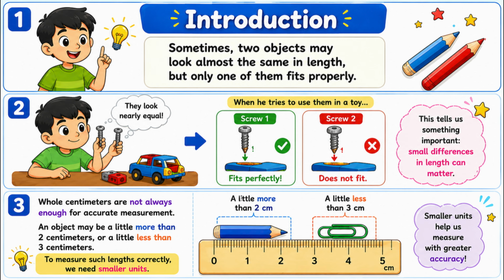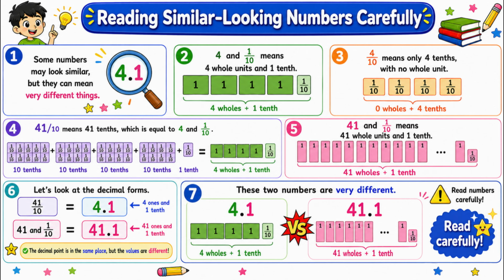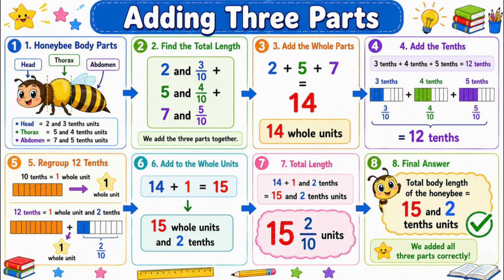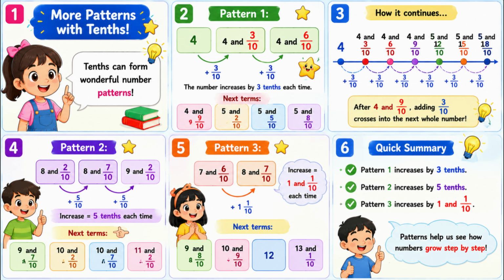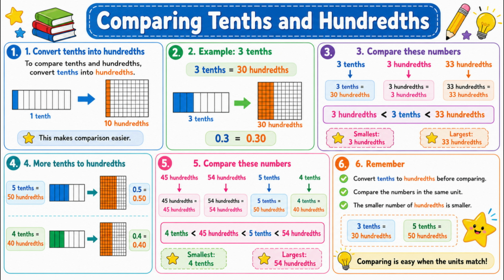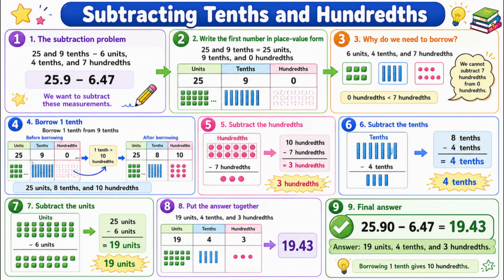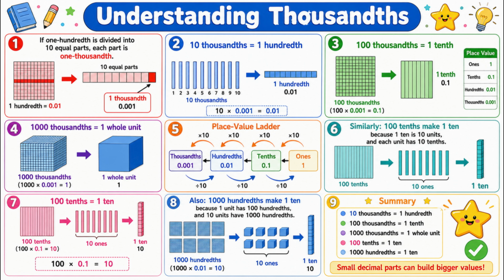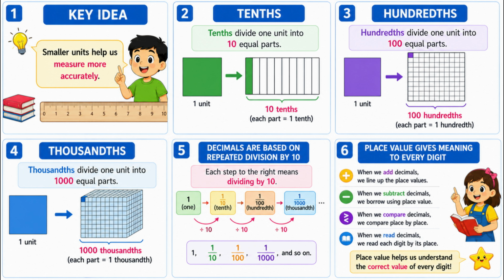Class 7 Mathematics. Chapter 3: A Peek Beyond the Point , Part 1.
Chapter 3: A Peek Beyond the Point | Class 7 Maths

Welcome to this complete explanation of Chapter 3 – A Peek Beyond the Point from Class 7 Mathematics! In this video, we explore the exciting world of decimals, tenths, hundredths, place value, measurements, and decimal operations in a simple and engaging way. ✨

📚 In this chapter, you will learn:
✔️ Why smaller units are needed for accurate measurement
✔️ Tenths and hundredths explained clearly
✔️ Decimal place value system
✔️ Writing and reading decimal numbers
✔️ Comparing and locating decimals on a number line
✔️ Addition and subtraction of decimals
✔️ Conversions of length, weight, and money using decimals
✔️ Real-life examples and measurement activities

🎯 Perfect for:
✅ CBSE Class 7 Students
✅ School Revision
✅ Exam Preparation
✅ Concept Clarity

🌟 Learn maths visually with easy examples and step-by-step explanations.

📖 Based on NCERT Class 7 Mathematics – A Peek Beyond the Point

🌐 Visit: rihanstudio.com for mock tests, worksheets, notes, and more learning resources.

🔔 Turn on notifications for more Maths Power Play videos!